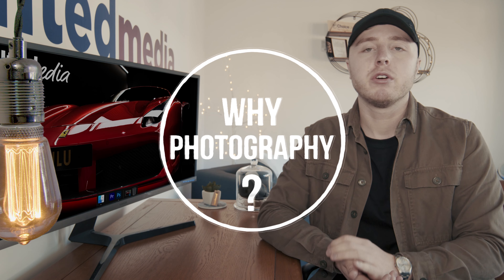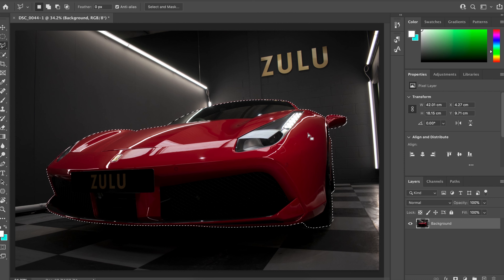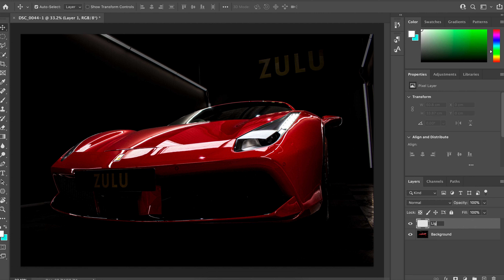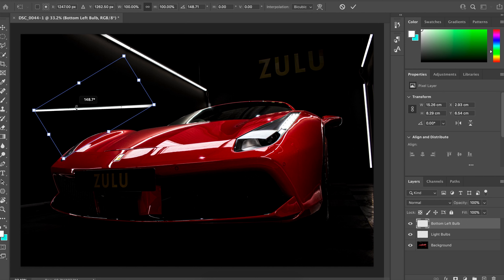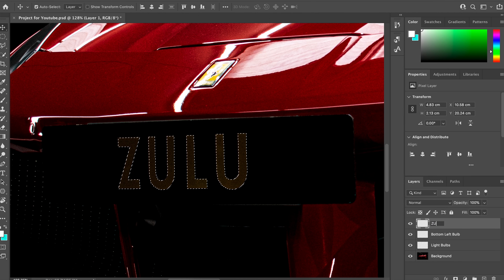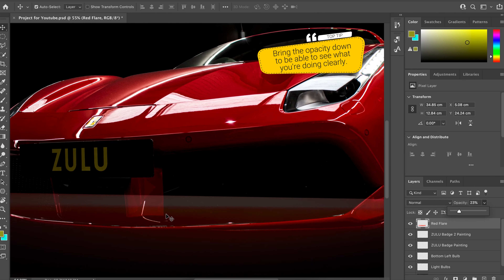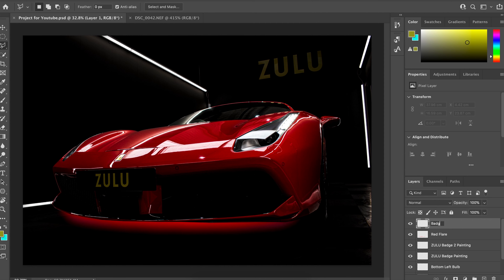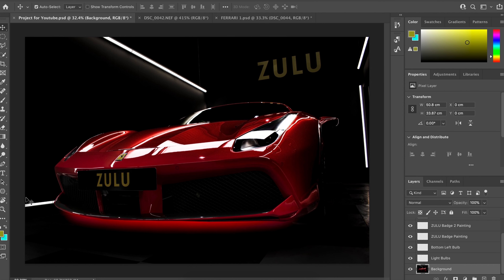Make a good photo GREAT! | Photoshop Tutorial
Photos from your camera are good. Buuuutttt, usually they don't reach their full potential until you edit them. Check this video out, where I walk through how I edited the Ferrari 488 straight from my camera into a finished showpiece!